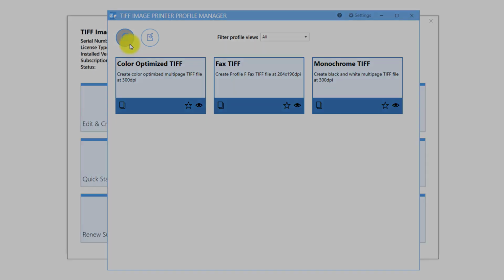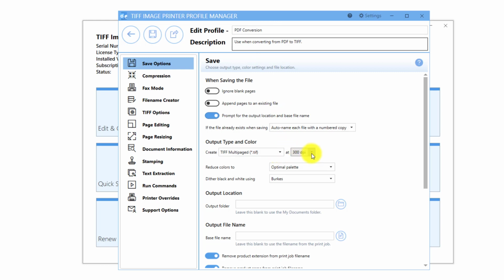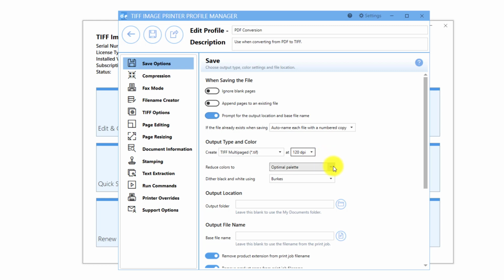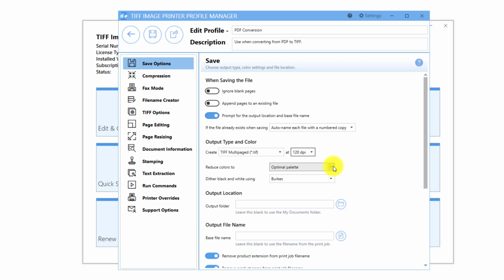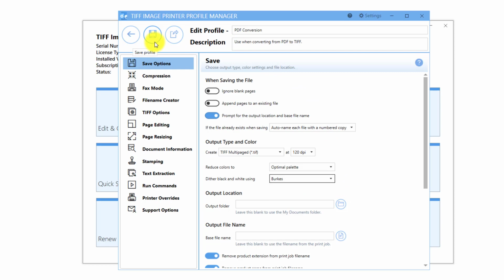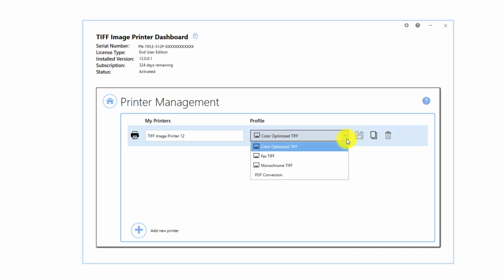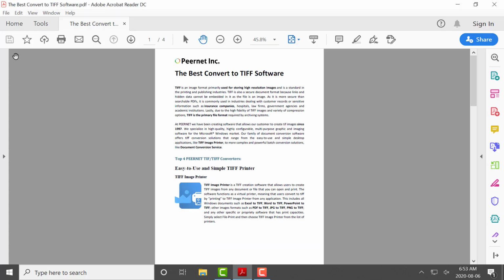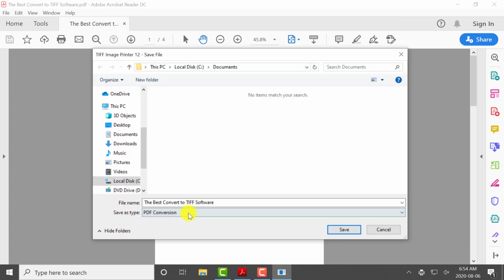Create High Quality TIFF Images from a PDF File | TIFF Image Printer 12 | PEERNET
How to Create High Quality TIFF Images from a PDF File with TIFF Image Printer